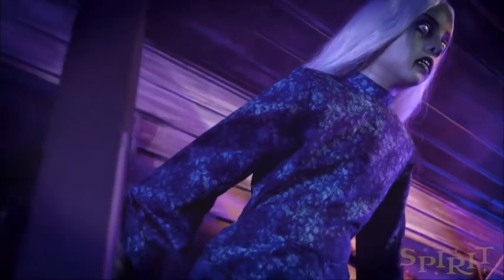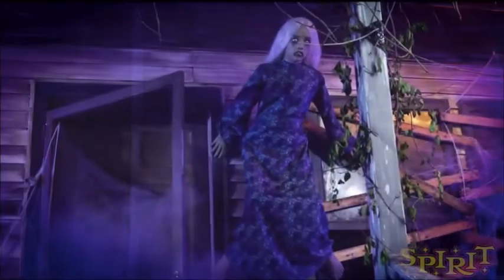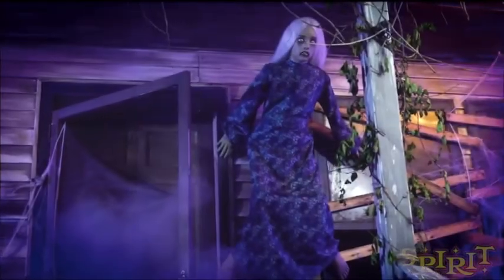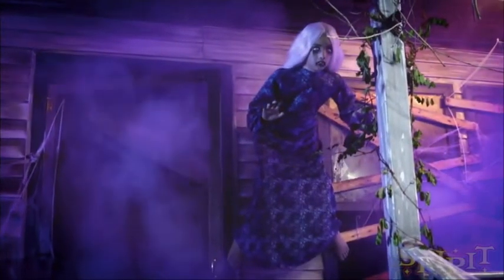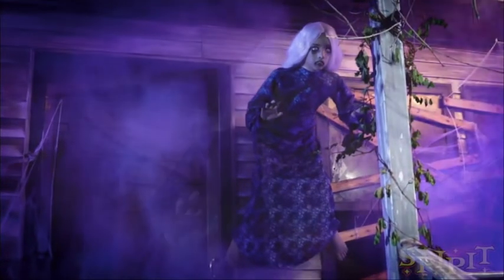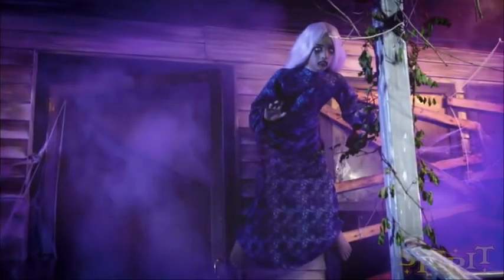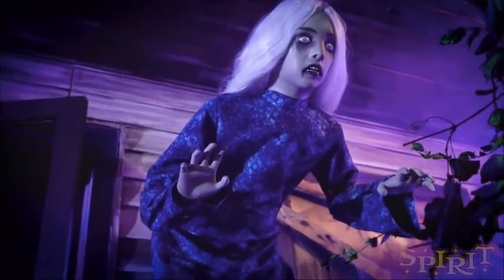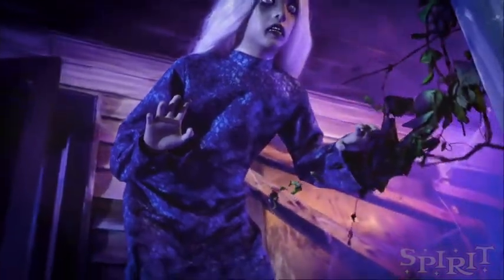Twisted Tina | Sneak Peeks 2020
I know she's just a static prop but I still like her a lot! What do you guys think of Twisted Tina?